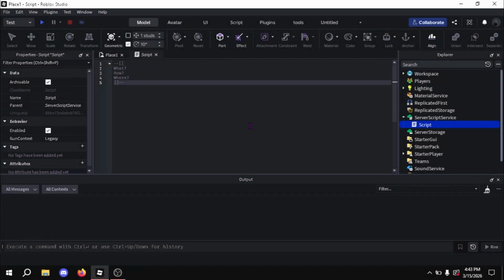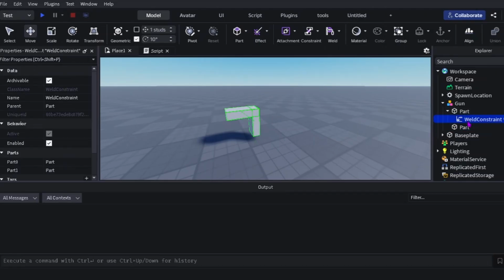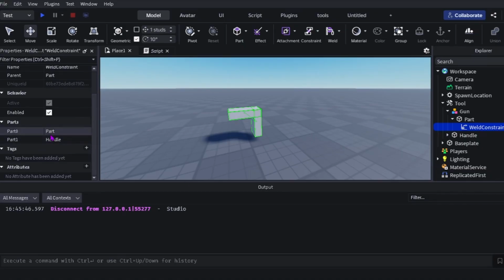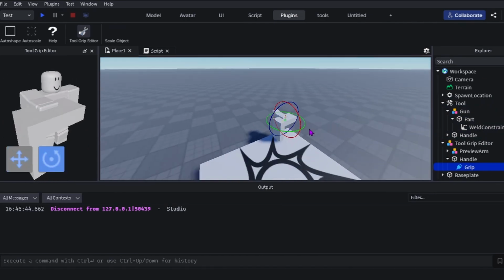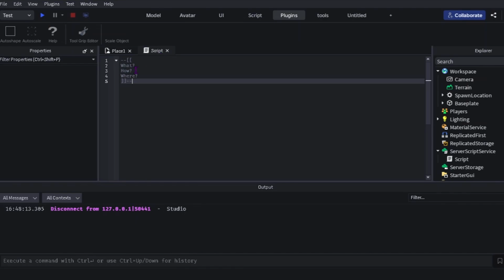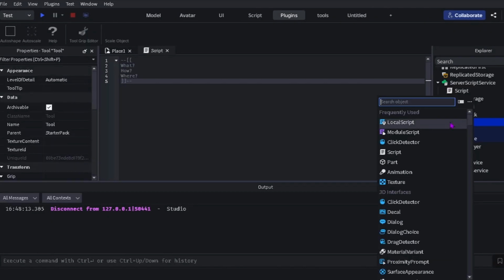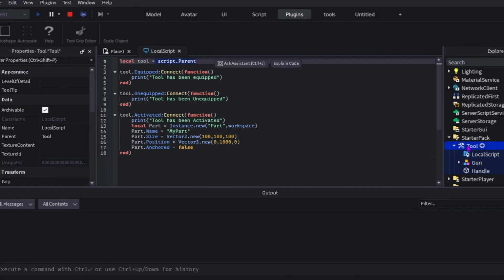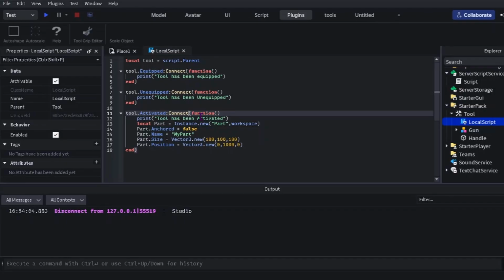[EP 05] Creating Tools | Intermediate Roblox Playlist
In this Roblox Studio scripting tutorial, we learn how the Tool instance works and how developers use it to create usable items such as weapons, food, or interactable objects.

I explain how to convert a model into a Tool, where the tool should be placed in the game hierarchy, and how common Tool events work when a player interacts with them.

Topics covered in this video:

• What the Tool instance is in Roblox Studio
• How to convert a model into a Tool
• Where Tools should be placed (StarterPack)
• Understanding important Tool events
• Using Equipped, Unequipped, and Activated events
• How developers detect when a player uses a tool

These events are commonly used when creating systems such as weapons, food items, gadgets, and interactive objects in Roblox games.

This tutorial is part of my Roblox scripting course for beginners, where we learn Luau scripting step by step while building practical game systems.